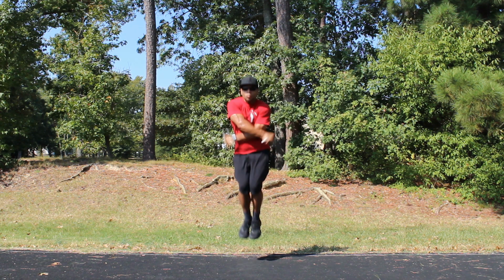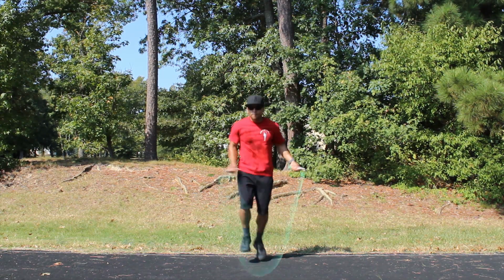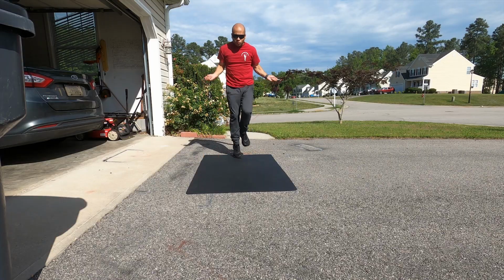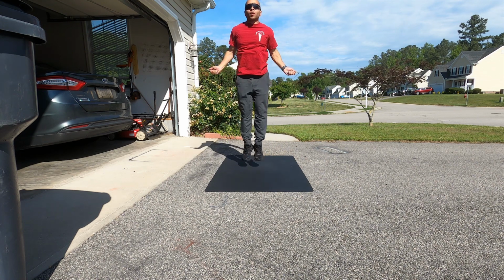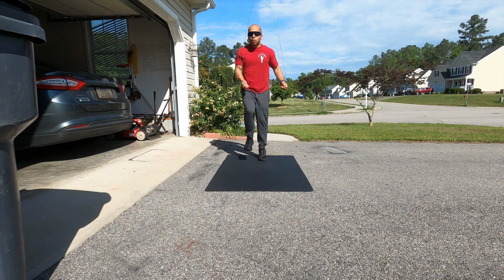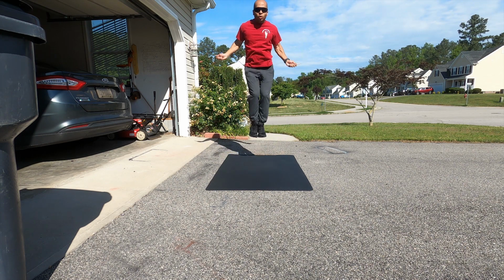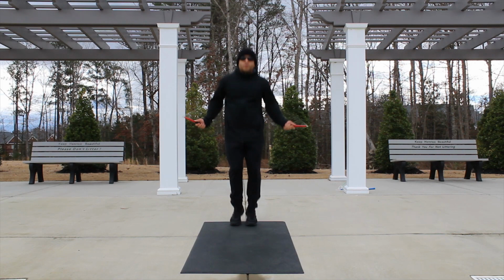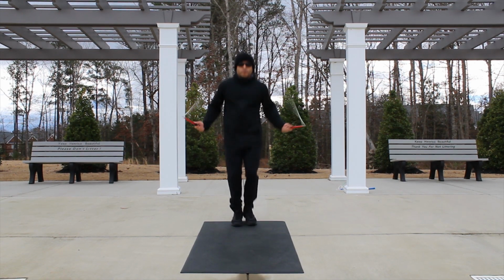The Five Best Jump Ropes I Used from 2018 to 2020